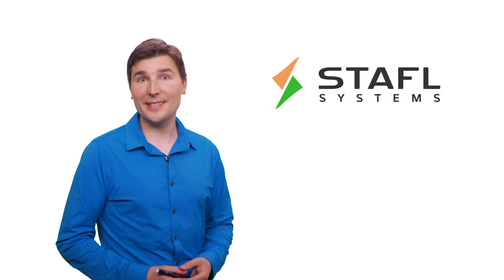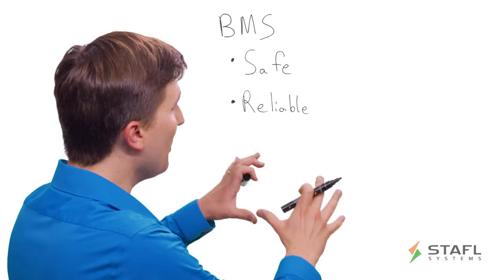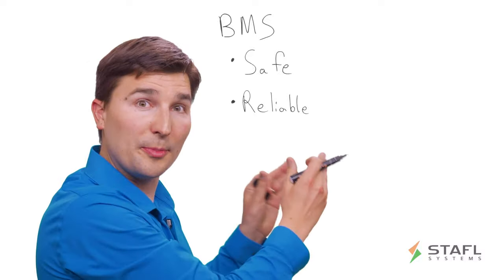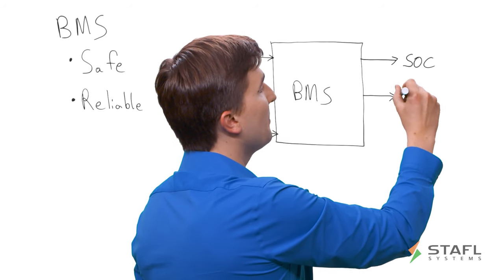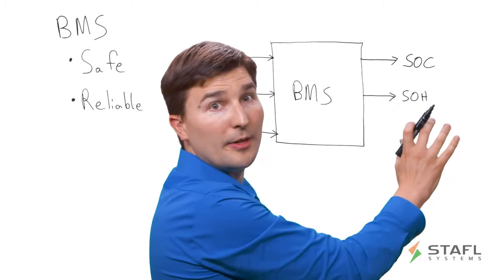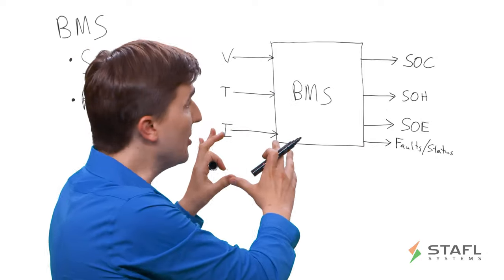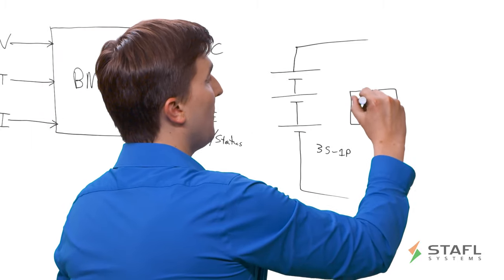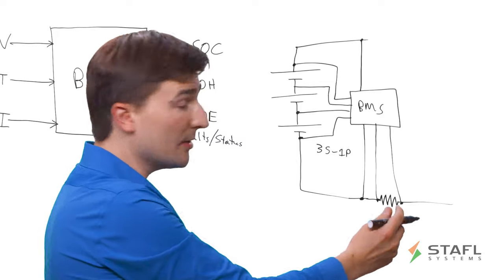What is a Battery Management System?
Have you ever wondered how a Battery Management System works?  Erik Stafl, President of Stafl Systems, walks you through the basics, starting with two primary purposes of a battery management system for a lithium-ion battery pack: providing safe and reliable operation.

Topics Covered:
Purpose of a BMS
BMS Inputs
BMS Outputs
Current Sensors
BMS System Diagram
BMS Communication

The Battery Management System takes a number of inputs, including voltage, temperatures, and current among other inputs. The BMS then runs algorithms to create a series of outputs including state of charge (the fuel gauge), the state of health, the safe operating envelope ™, and any faults the battery pack may have.

Erik then describes how the BMS is used in a multi-cell application, using a system diagram.